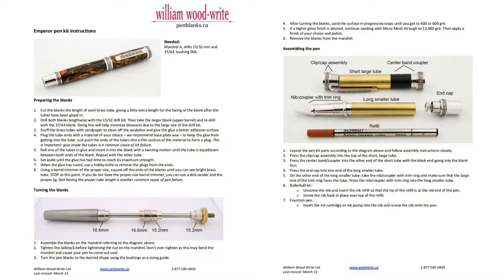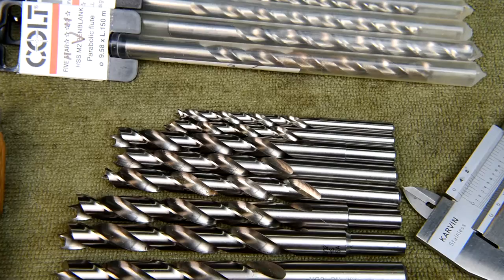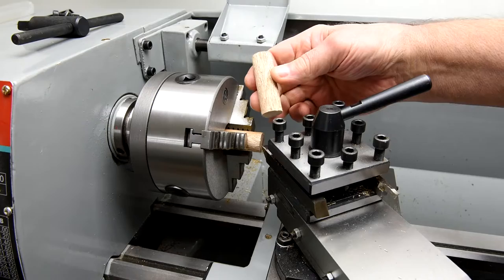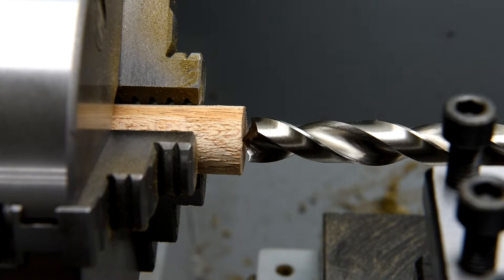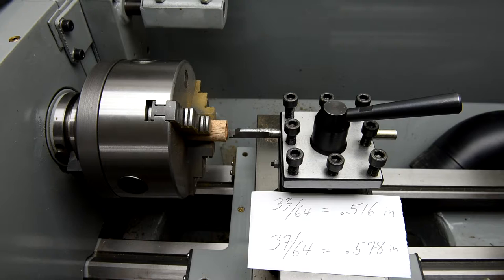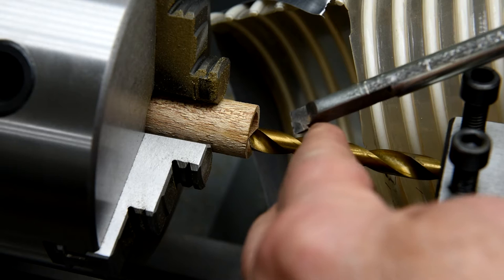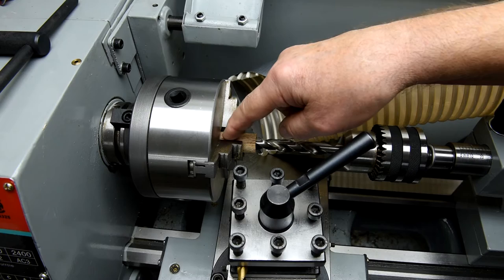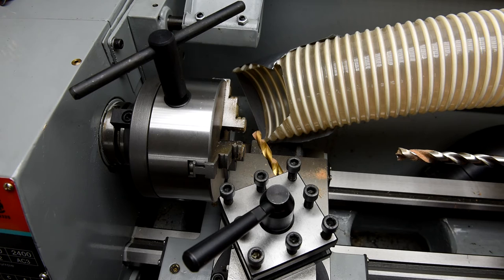"The Emperor" Pen - Part 1